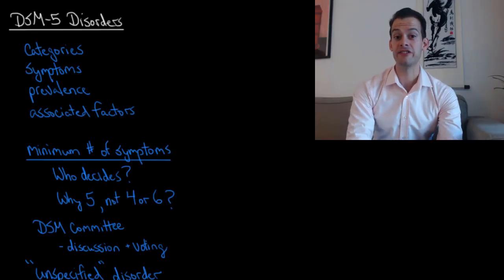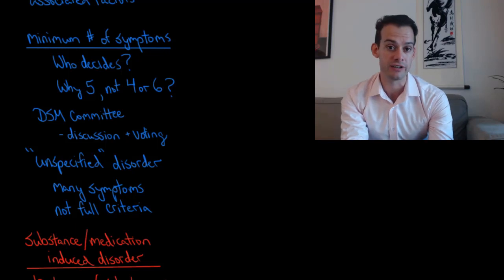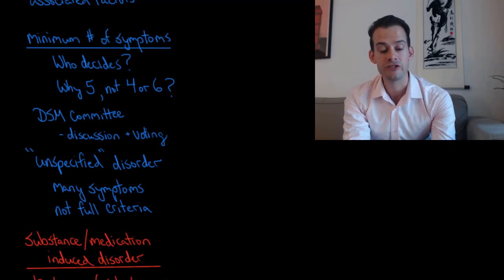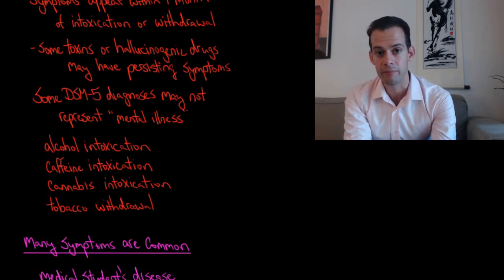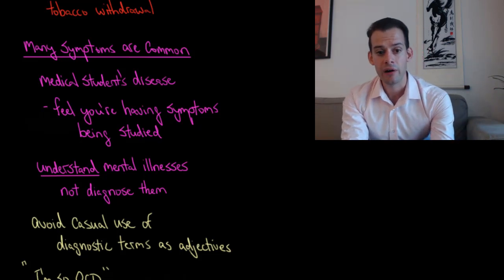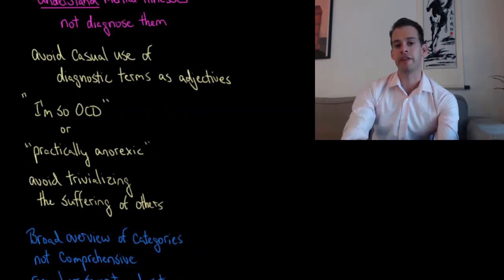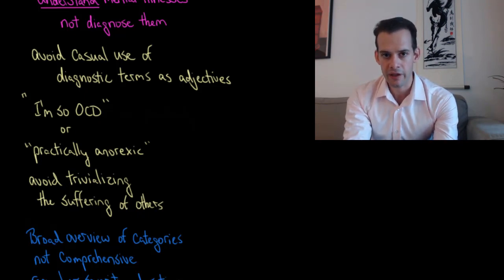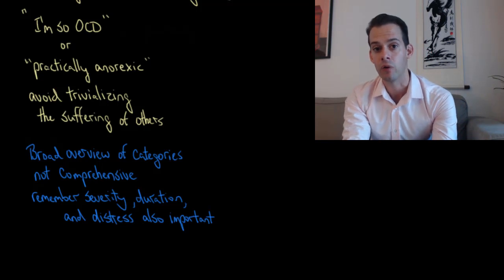DSM-5 Disorders & Diagnoses (Intro Psych Tutorial #227)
In this video I provide information on diagnosis of mental illness using the DSM-5, including the use of minimum symptoms, unspecified disorders, and substance or medication induced disorders. I also provide a caveat regarding "medical student's disease" and the importance of avoiding casual use of diagnostic terminology or disorder names.